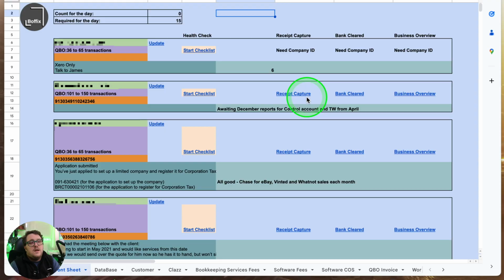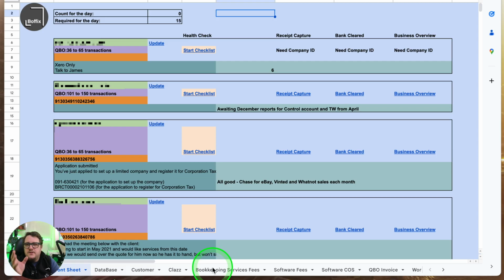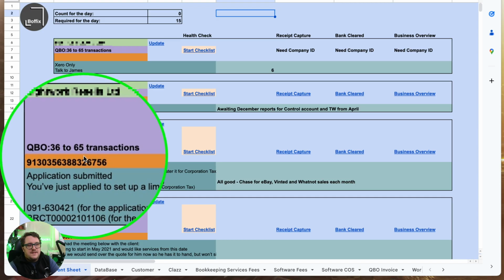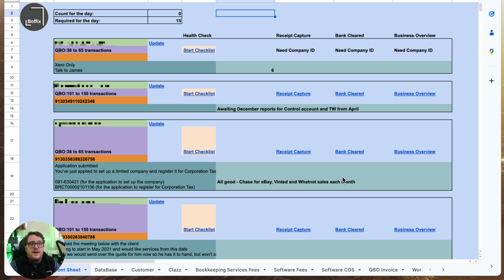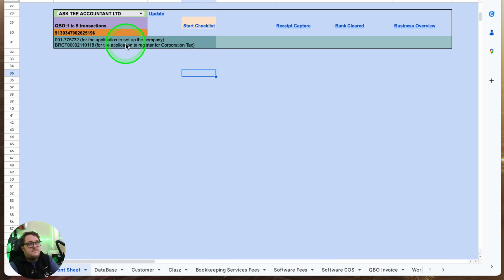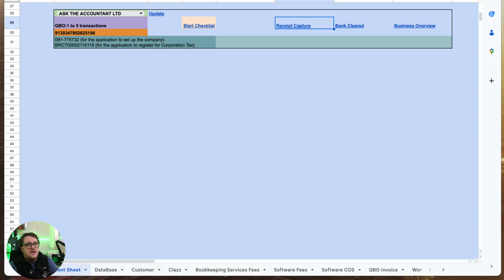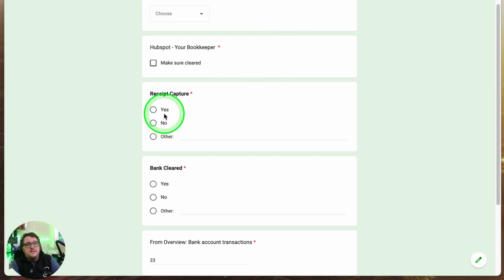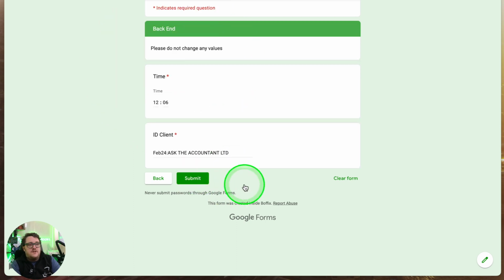DYNAMIC TASKING FOR ACCOUNTING & BOOKKEEPING - AN IMPROVED TASK MANAGEMENT SOLUTION!